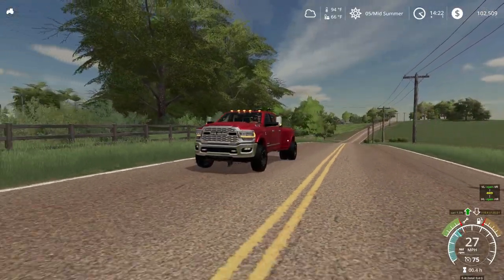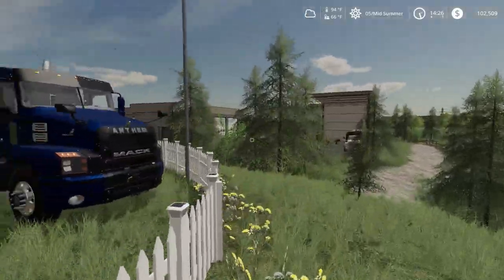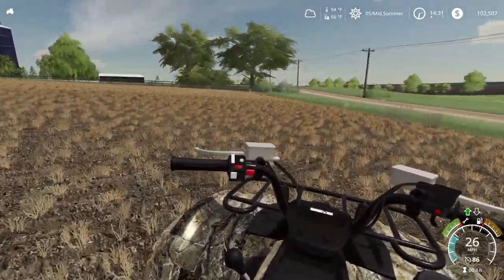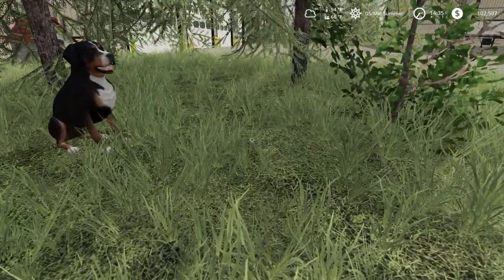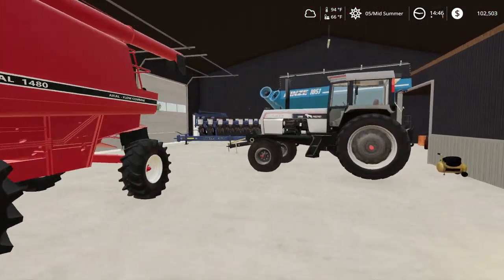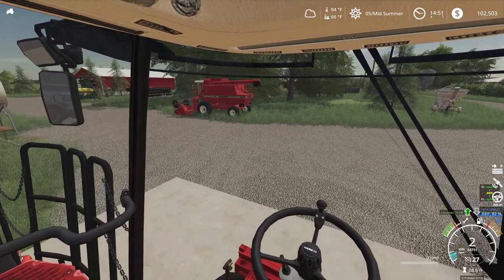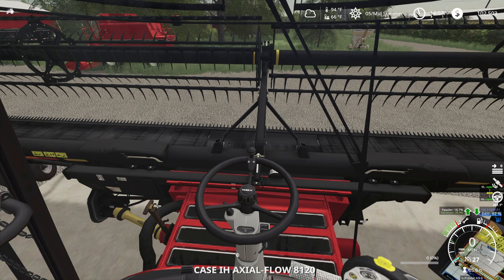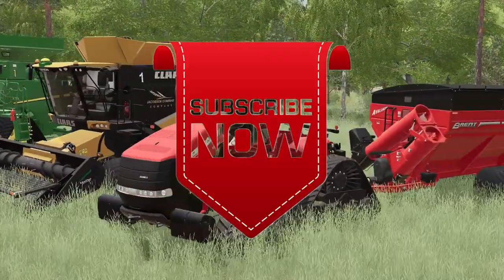OPTIMUSBINE JOINS MINIBINE & BEASTBINE (ROLEPLAY) FARMING SIMULATOR 19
New demo combine comes to join the red fleet of harvesters.  We have get all the bines ready for the harvest season.